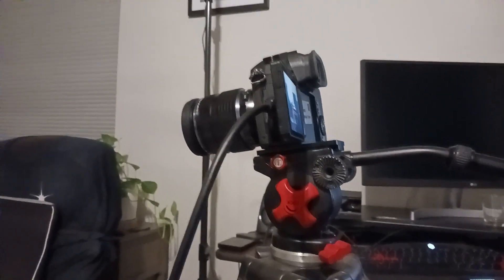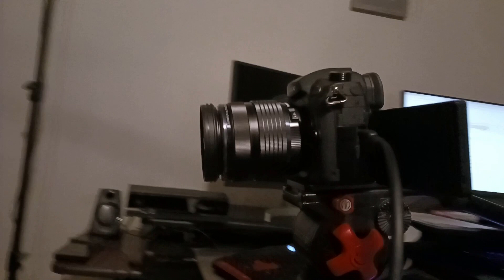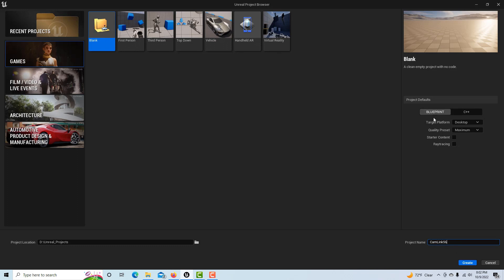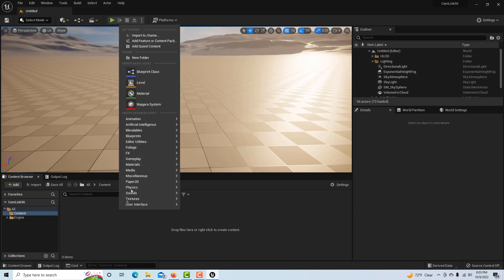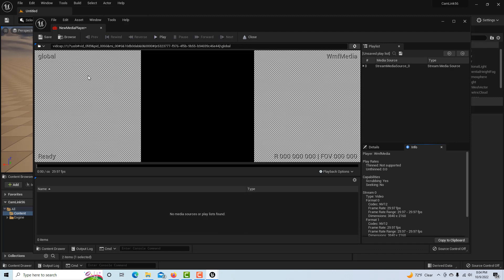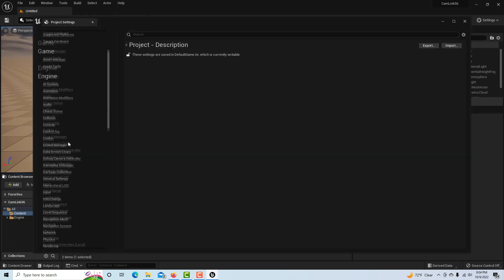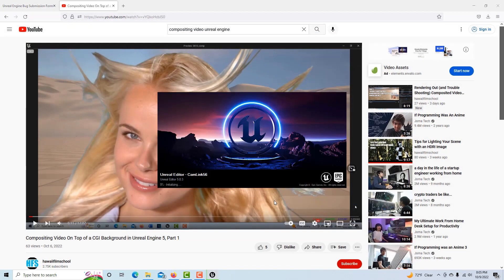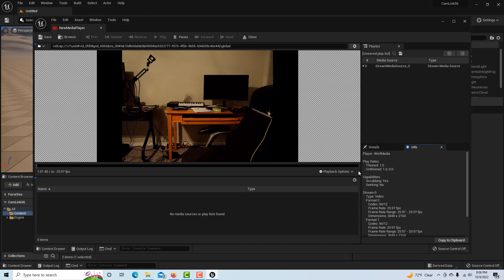REAL TIME COMPOSITING IN UNREAL ENGINE 5 with CAMLINK and PANASONIC GH5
This video shows you the one setting you need to adjust in order to get your GH5 HDMI video into Unreal Engine in order to do to real time compositing.  The compositing process is exactly the same as shown in the below link, but you set up the camera a little differently. Otherwise, the process is the same.